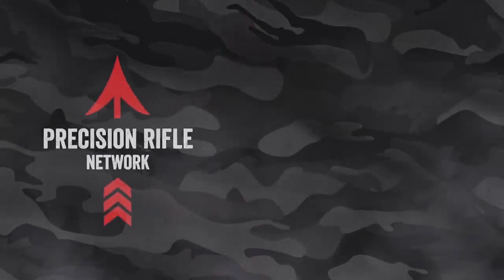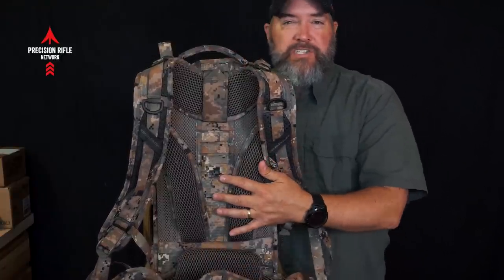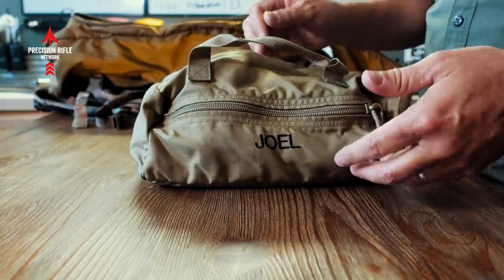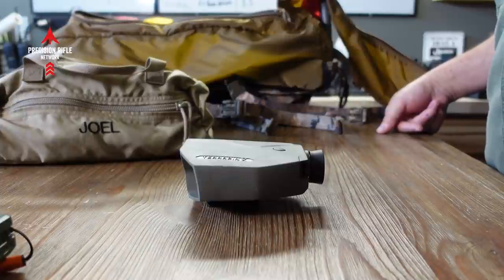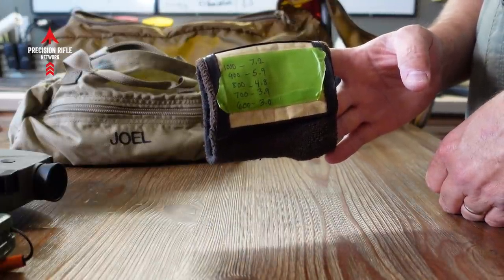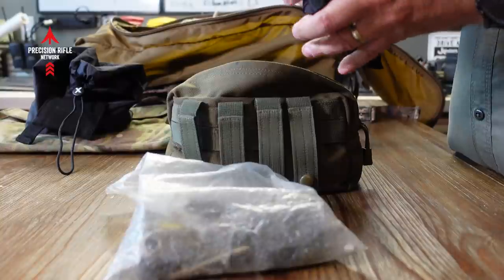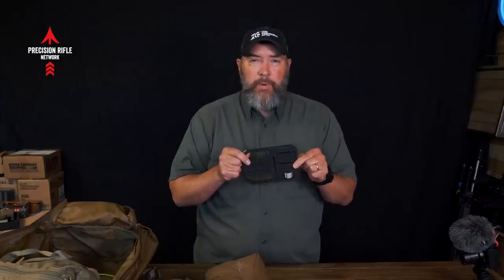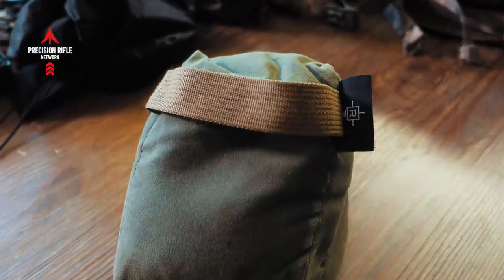What Gear For Long Range Shooting?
Joel's Top 5 gear items for long range shooting and PRS/NRL competitions.  More or less a bag-dump video. Let me know your personal top 5 items in the comments section.